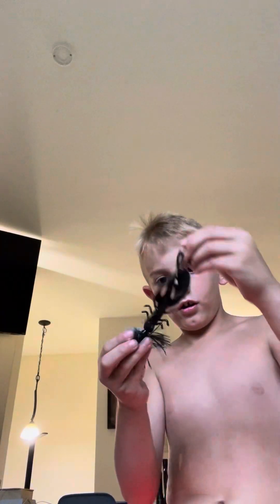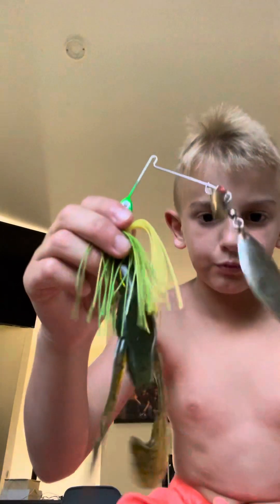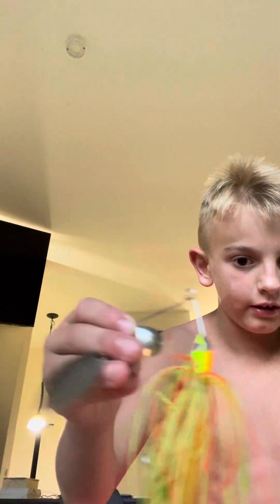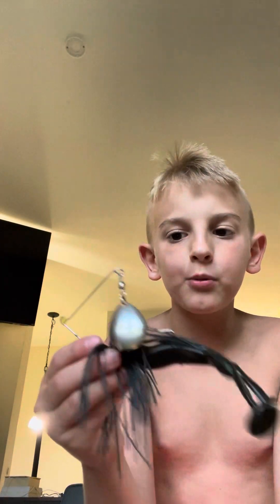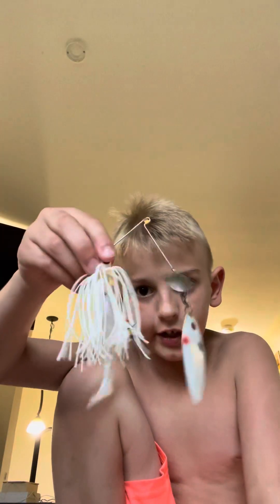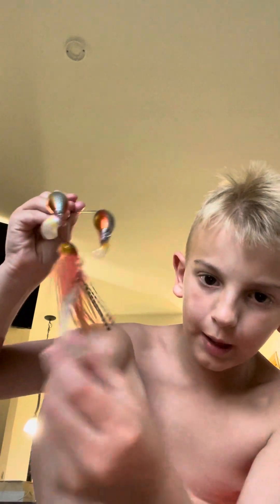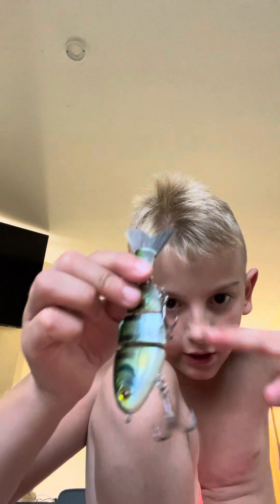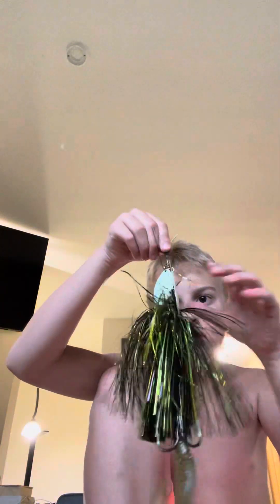June 20, 2023